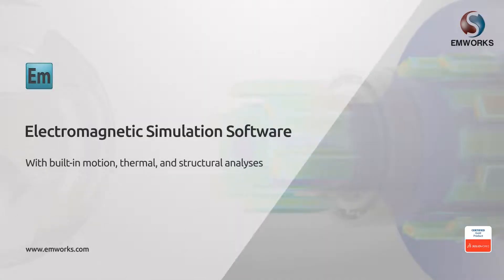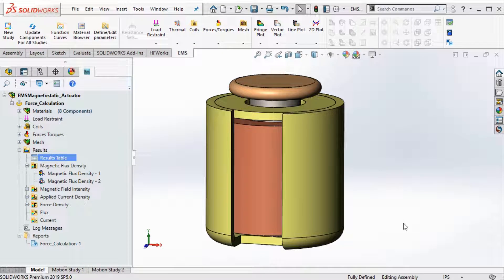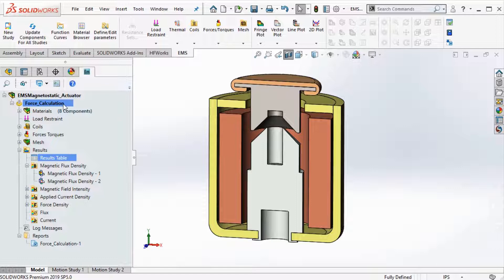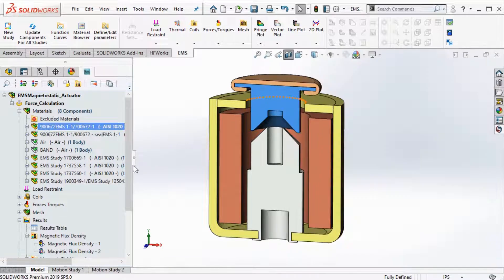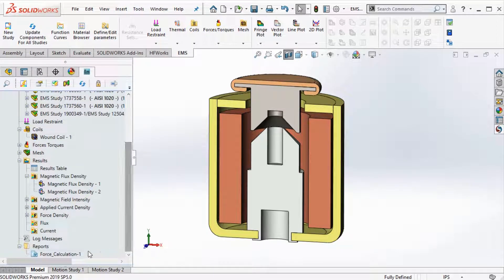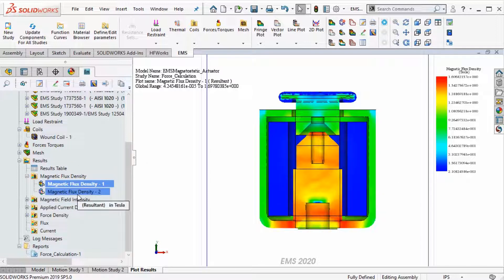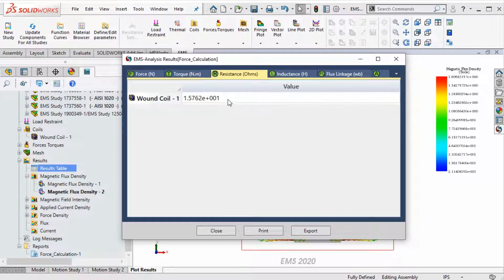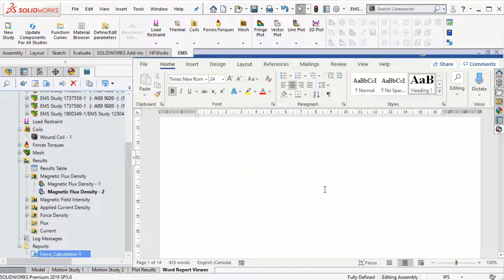EMS for SOLIDWORKS - Short Introductory Video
This short video talks about EMS for SOLIDWORKS using an electromechanical solenoid actuator.